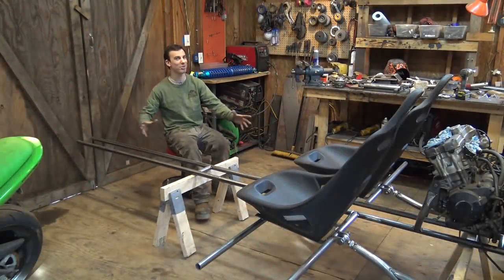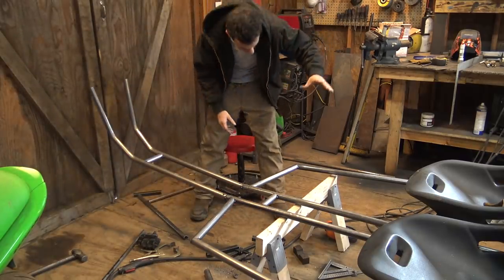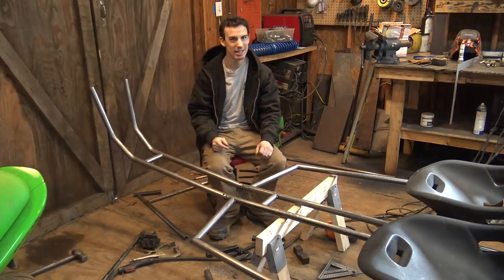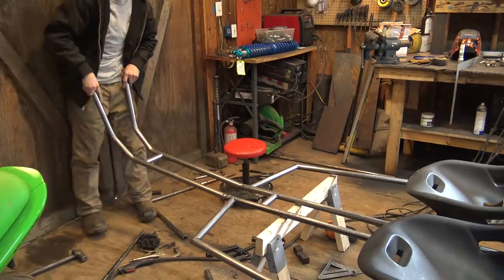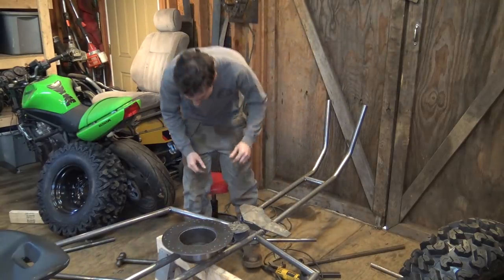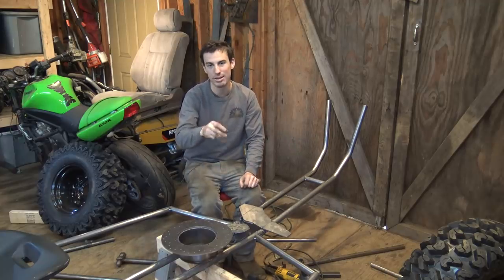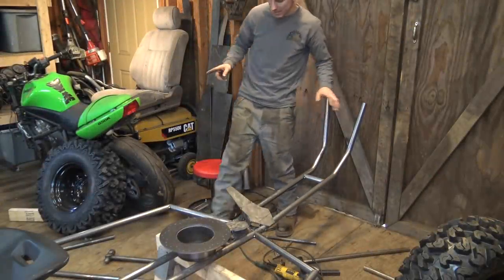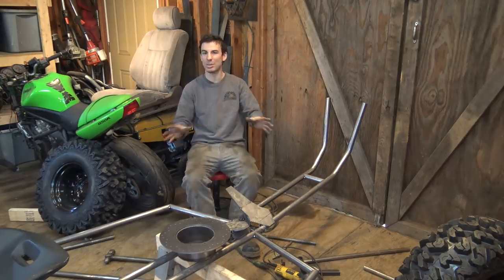Honda CBR 600 buggy build part 3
The parts I used in this video:

King Shocks 2.0 Emulsion Coil-Overs in 16" Travel with Springs PR2016-CONRS PAIR

King Shock Coil-Overs 2.0 Emulsion in 14" Travel with Springs PR2014-CONRS PAIR

JEGS 70250 Pro High Back II Race Seat

JEGS 70280 Pro High Back II Vinyl Seat Cover

Barnes 4WD B4WK0116 - Panhard Bar Rod End Heim Joint Kit 3/4 x 3/4-16 CHROMOLY HMS 3/4-5/8

Barnes 4WD B4WK0062 - Panhard Bar Kit 3/4 x 3/4-16 Econ Heim Joint Bungs for 1" ID Tube

CV axles

s10 hubs